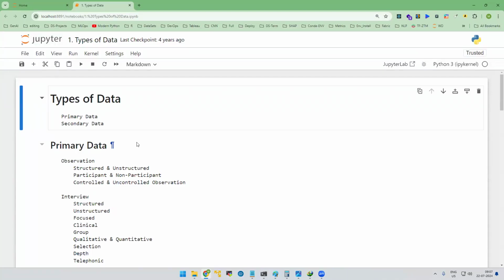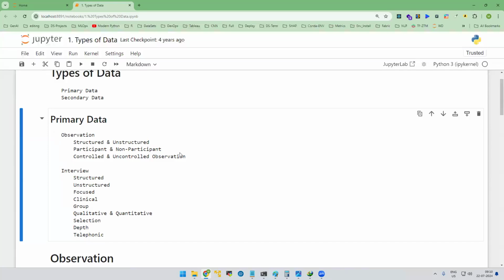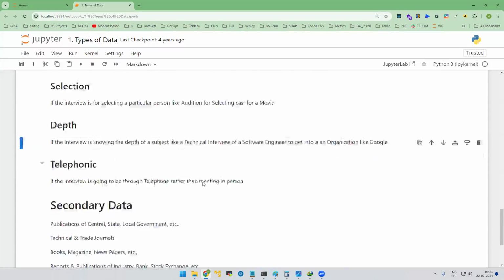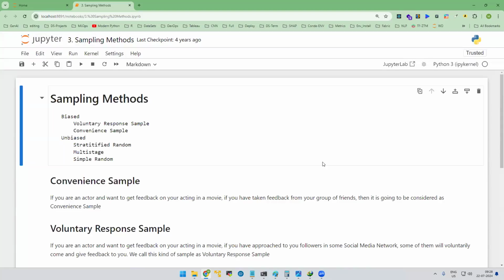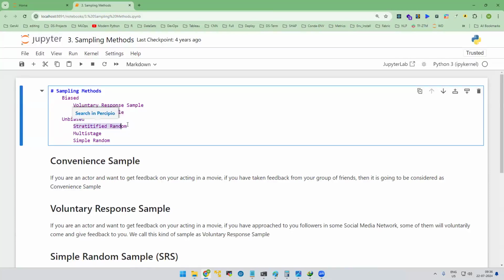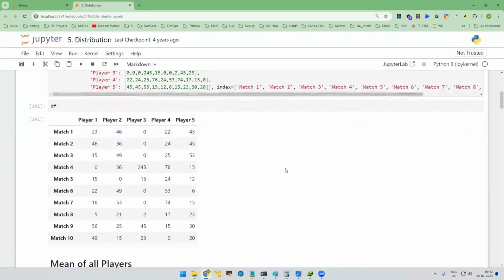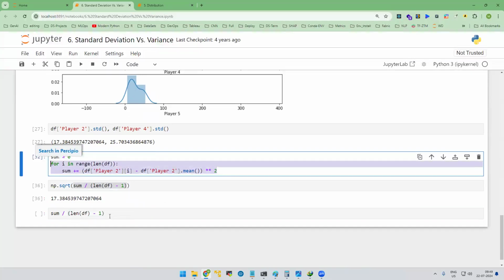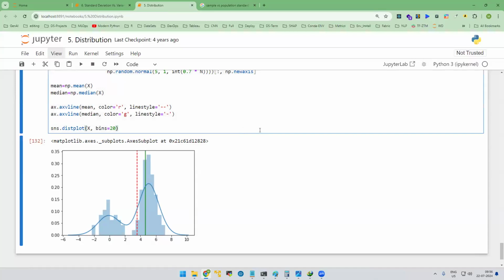Generative AI Tutorial session 22